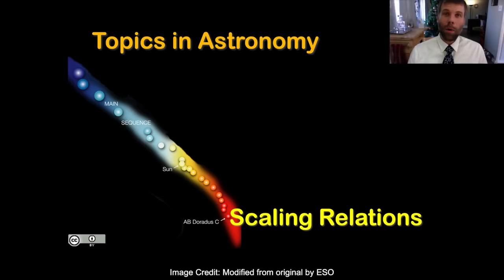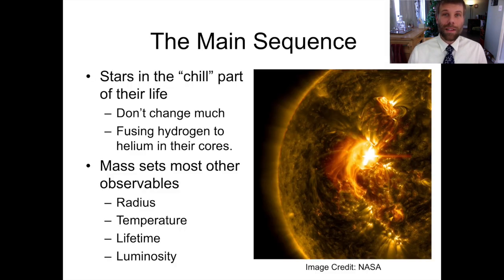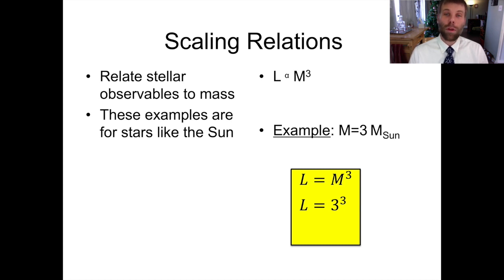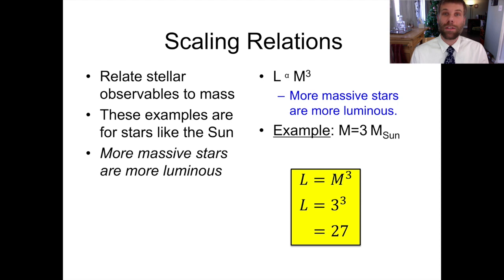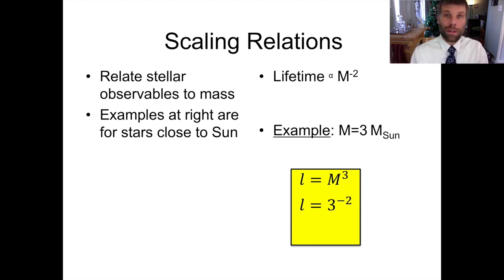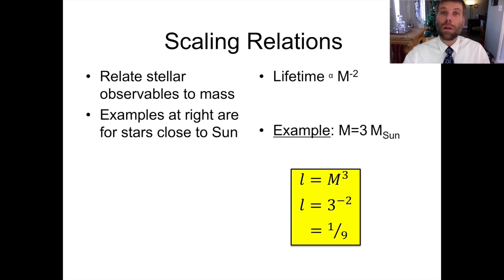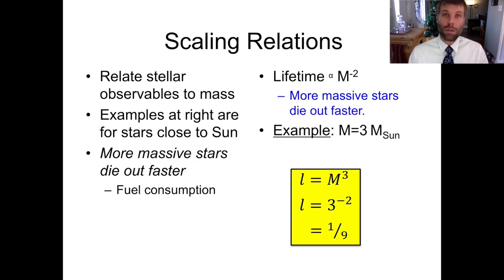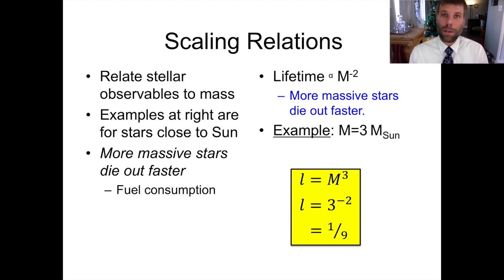Scaling Relations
The scaling relations that connect the masses of main sequence stars to their luminosities and lifetimes.  Summarizes the general trends with mass embodied in these scaling relations.